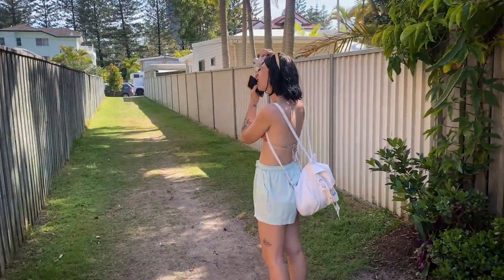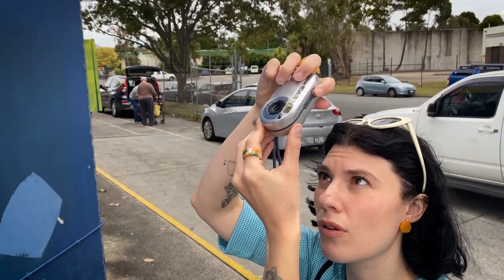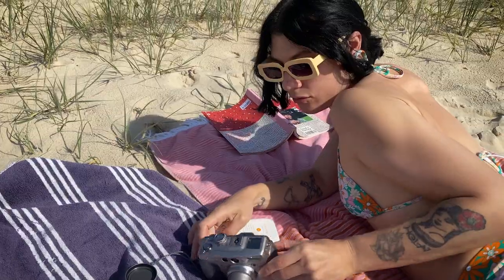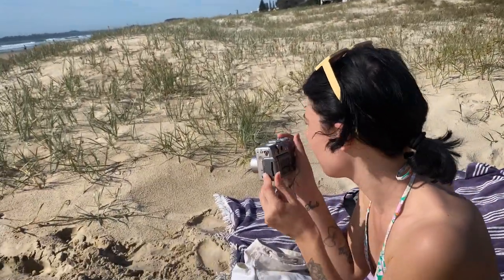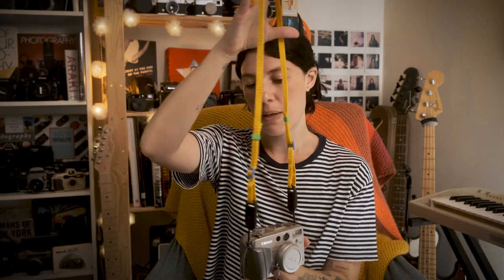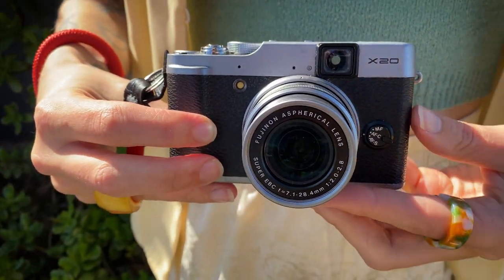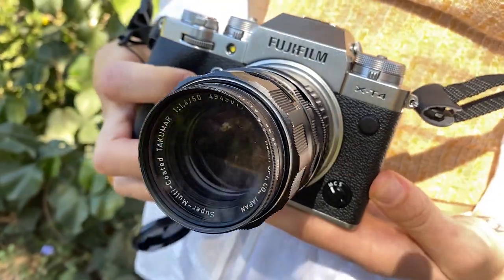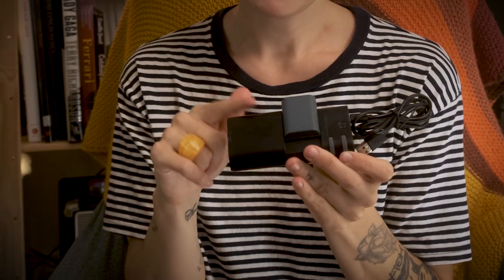Switching From Film To Vintage CCD Digicams?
I am primarily a film photographer but have become more and more interested in digicams the last few months. I have set myself a challenge to give up film for a whole month and only shoot digicams! In this video I give a little update on the cameras I have been using and some sneak peeks of the photos. More digicam content coming in October!

Peak Design Strap Lugs
Universal Battery Charger

Browse my prints here and also start your own darkroom print shop

00:00 Intro
00:33 Sony Cybershots
01:09 Canon Powershot G2
03:48 Fujifilm X20
04:27 Canon Powershot G9
04:58 Fujifilm XT4
05:37 Universal camera battery charger
06:45 Getting back to film photography